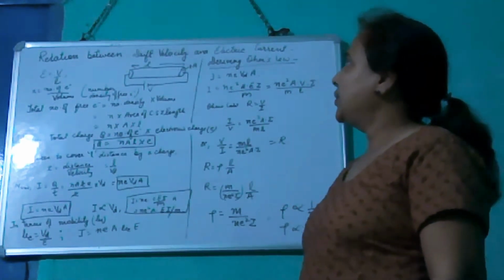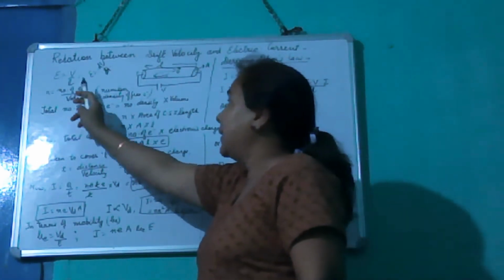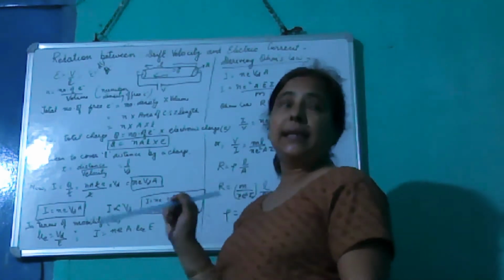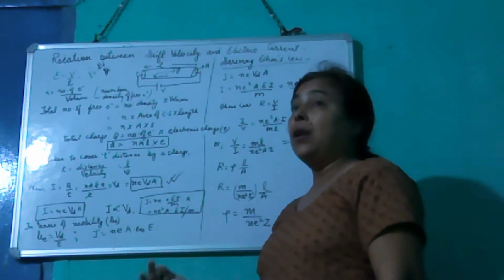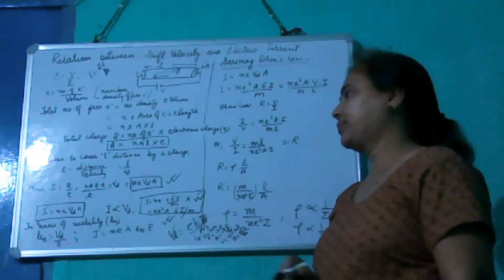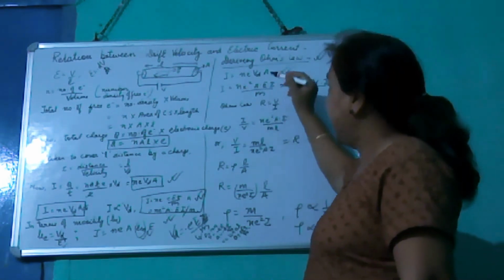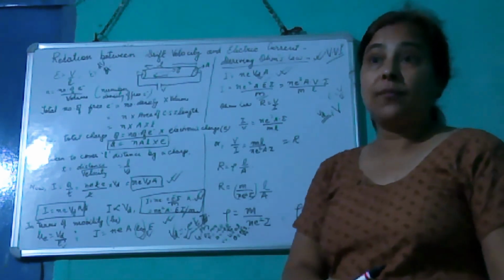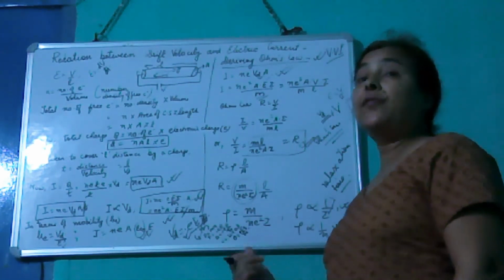DRIFT VELOCITY AND ELECTRIC CURRENT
Class XII Physics NCERT